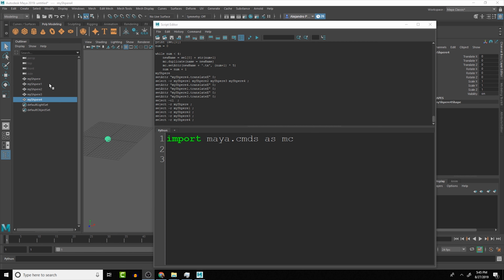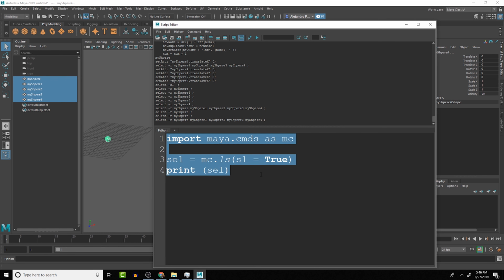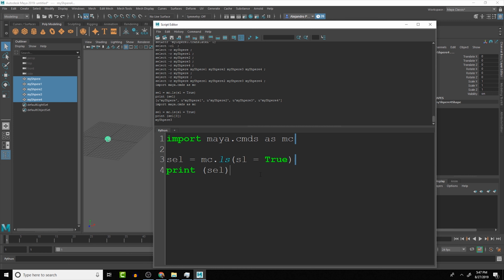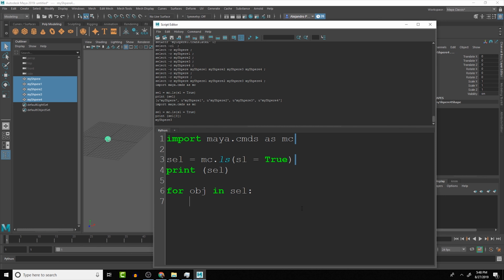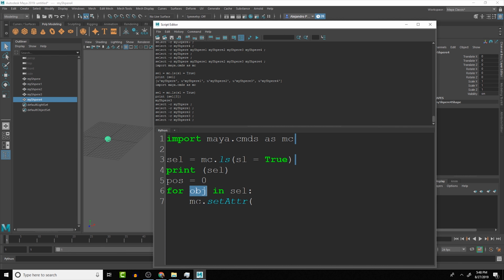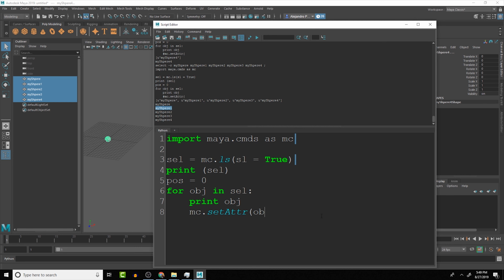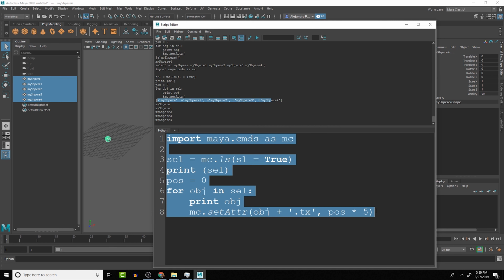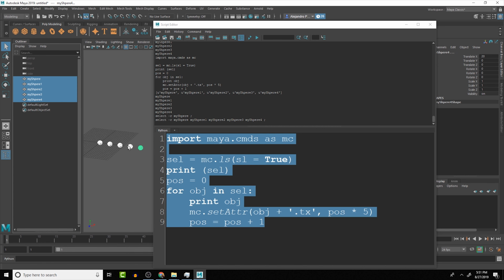Maya Python Introduction | For Loops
This is an introduction to Python in Maya series of videos. In this video, we go over the basics of For Loops.